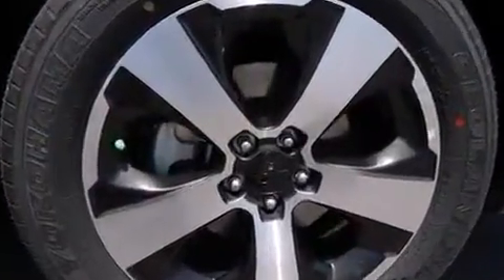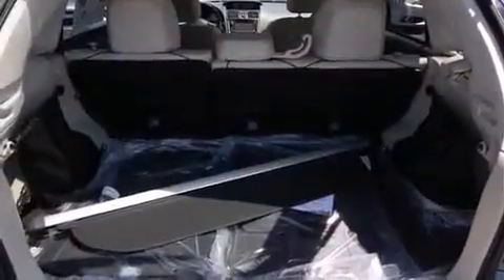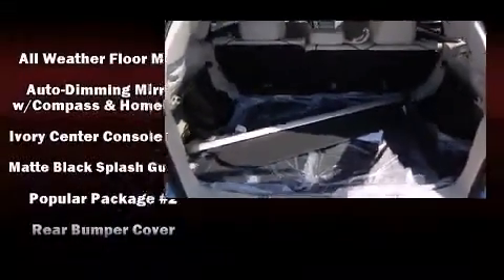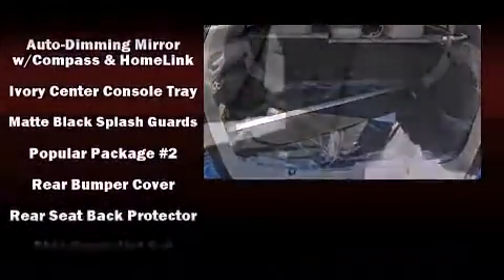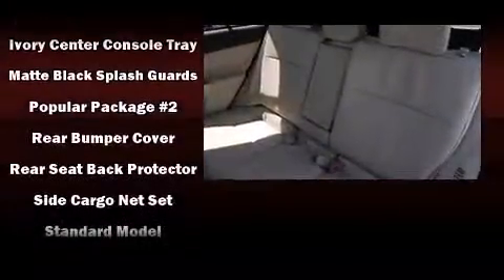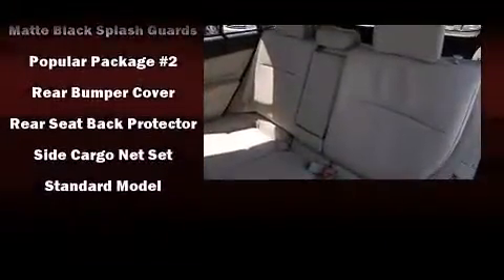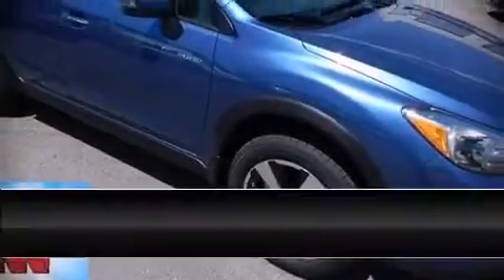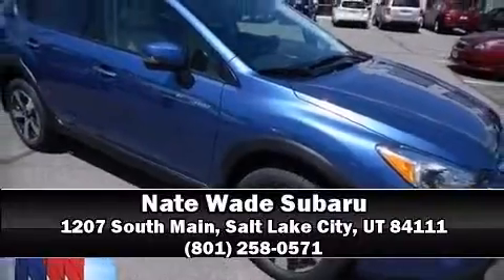2014 Subaru XV Crosstrek Hybrid w/Touring - NATE WADE SUBARU - Salt Lake City Utah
Sensibility and practicality define the 2014 Subaru XV Crosstrek. Smooth gearshifts are achieved thanks to the 2 liter 4 cylinder engine, and for added security, dynamic Stability Control supplements the drivetrain. A wealth of standard features means that you no longer have to sacrifice. Like all wheel drive, adjustable headrests in all seating positions, front fog lights, power moon roof, power door mirrors and heated door mirrors, remote keyless entry, cruise control, and much more. Features such as automatic climate control and leather upholstery prove that economical transportation does not need to be sparsely equipped. In the event of a rollover collision, side curtain airbags provide additional protection for outboard seated passengers. You will have a pleasant shopping experience that is fun, informative, and never high pressured. Stop by our dealership or give us a call for more information.